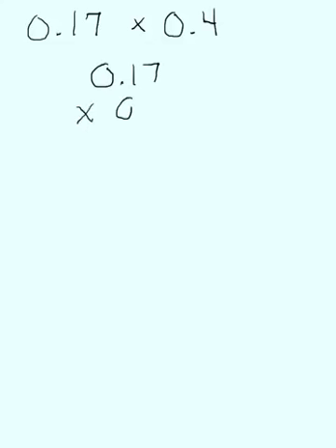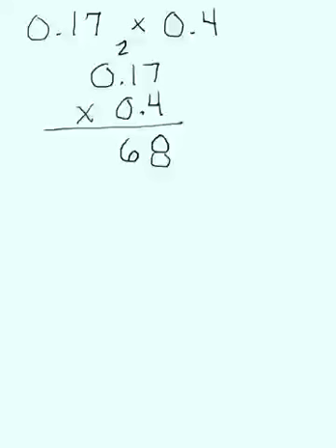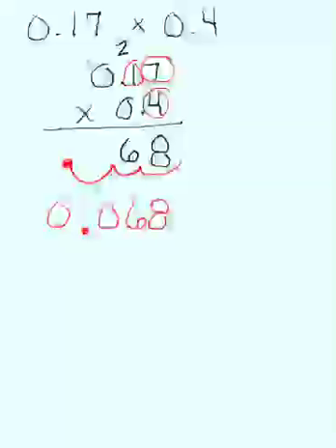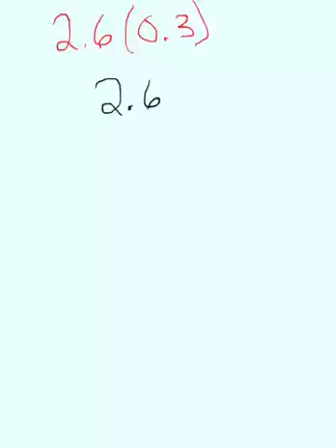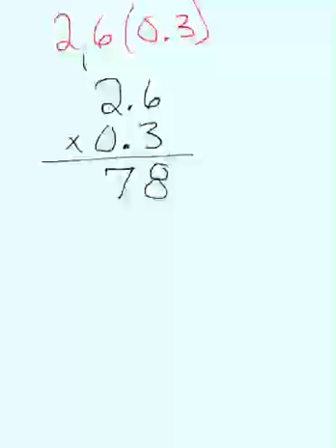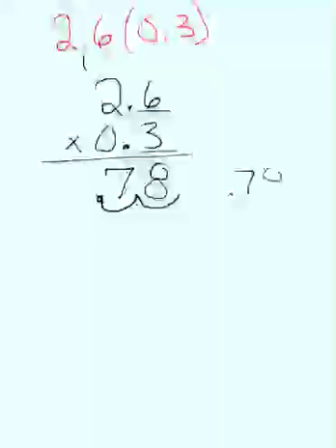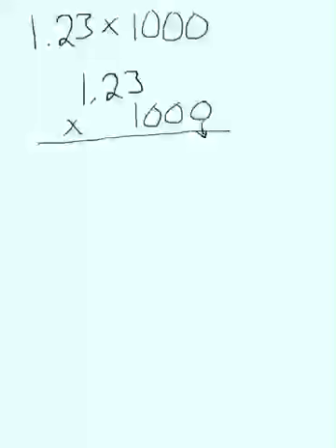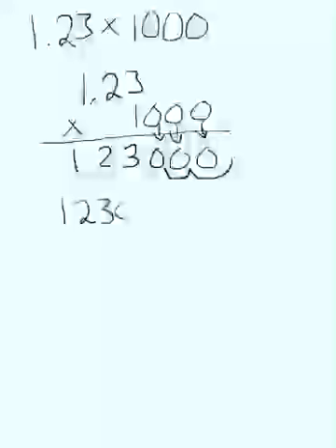83 multiply decimals